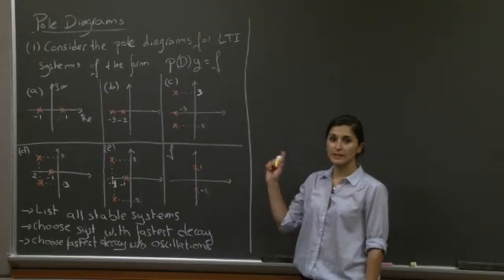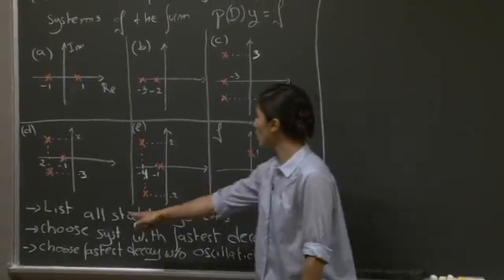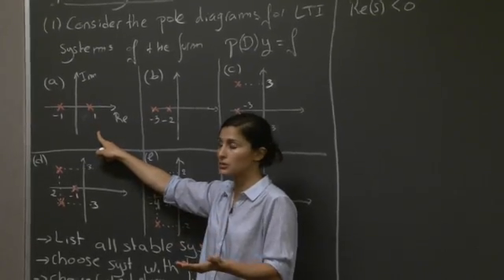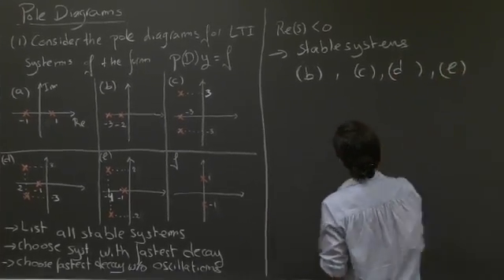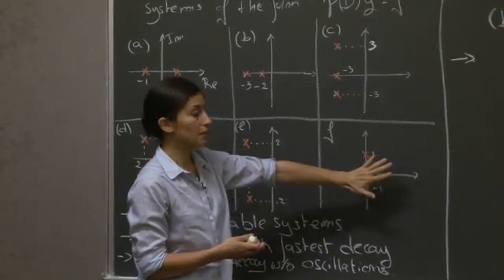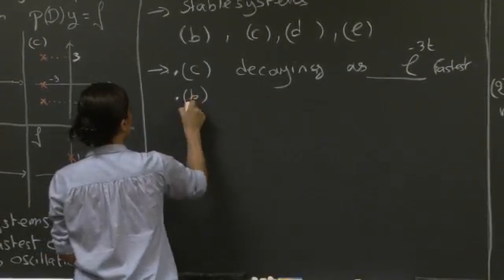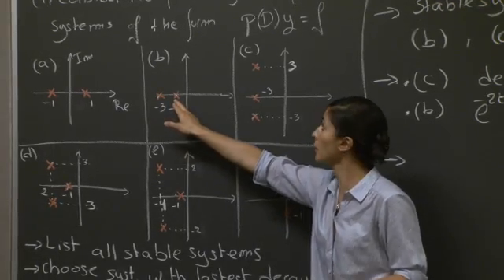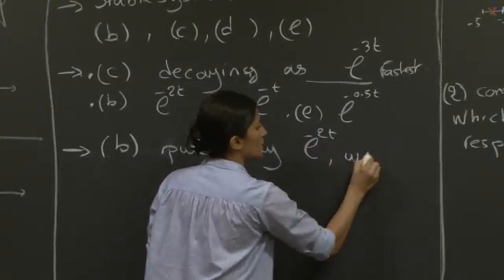Pole Diagrams | MIT 18.03SC Differential Equations, Fall 2011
Pole Diagrams